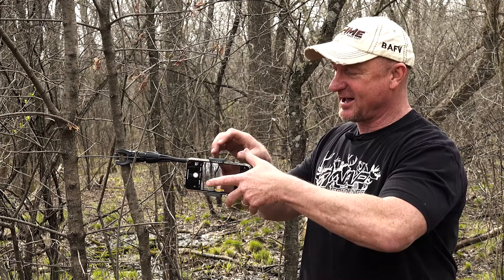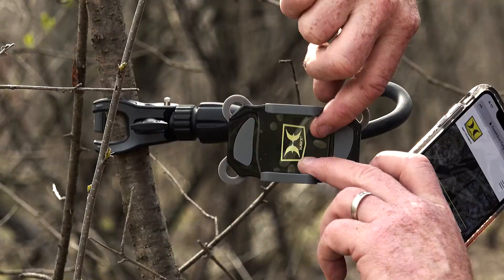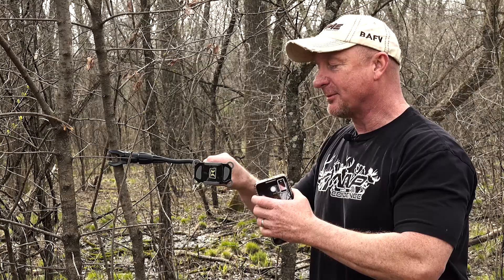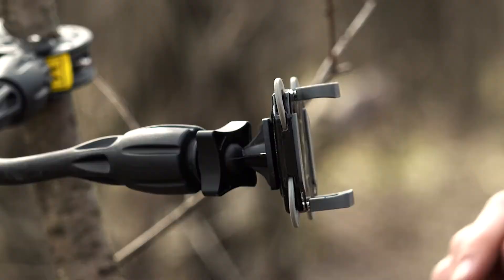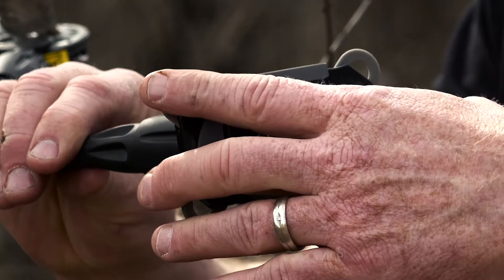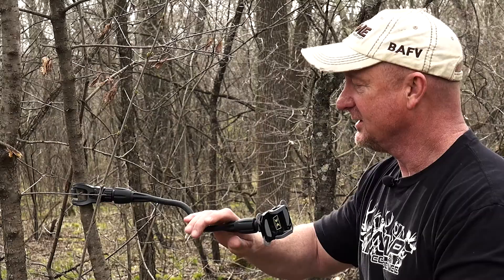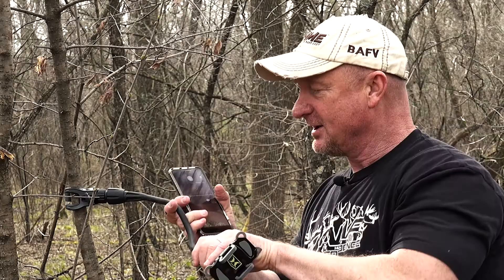HAWK ALL SPORT CAMERA CLAMP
Hawk Treestand Accessiories presents the Camera Sport Arm.  This fully positional and adjustable clamp on system is the perfectly  to have your phone held in the position you want.  Great for self filming of hunts, fishing, work, etc.